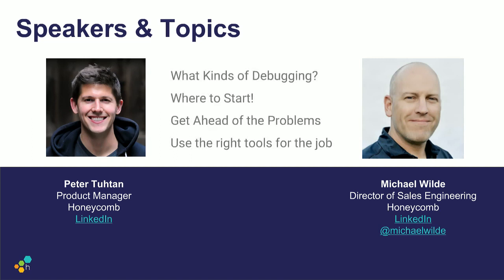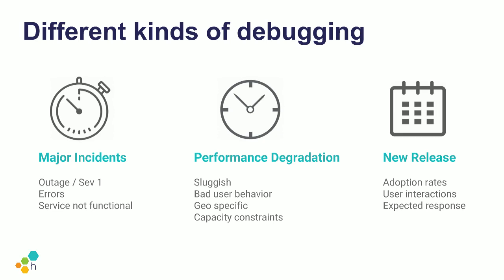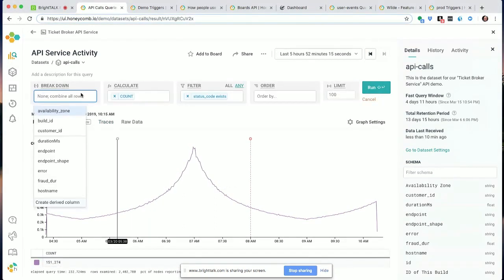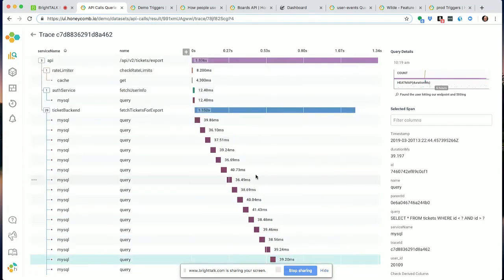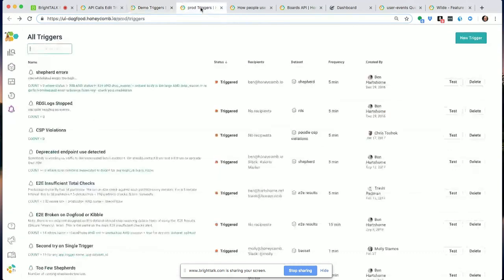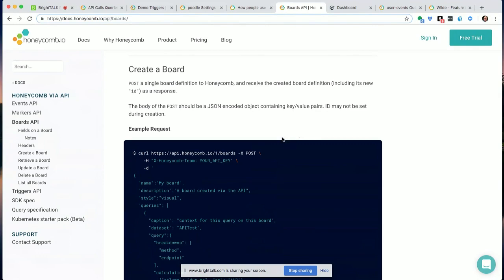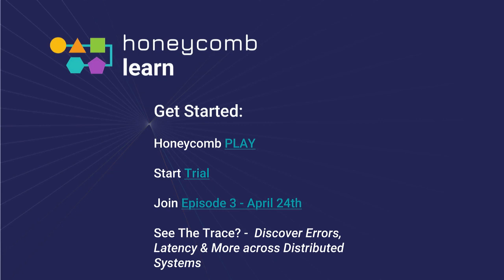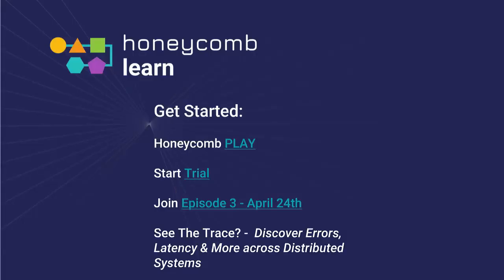Honeycomb Learn Ep. 2: De-stress Debugging -Triggers, Feature Flags, & Fast Query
This episode in our Honeycomb Learn series looks at how to cut stress levels when debugging issues in production. Starting with a hypothesis, run fast queries, and then navigate to the code where the problem lies. Be proactive and set triggers to let you know if something needs attention. When engineering is about to ship a new release, set a feature flag to watch how production behaves in real-time. Curtail performance issues and reduce customer impact with the right tools to better understand production systems, right now.

Learn how to quickly go from hypotheses to fast query and pinpoint exactly where the issue is, how to set triggers based on thresholds important to your business, and how to set feature flags to control specific parts of your environment to reduce stress levels.